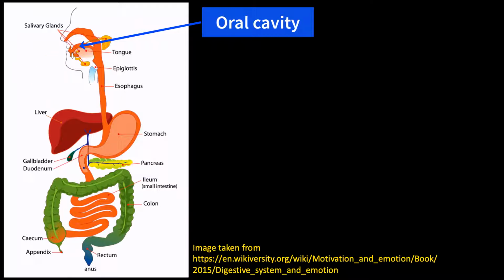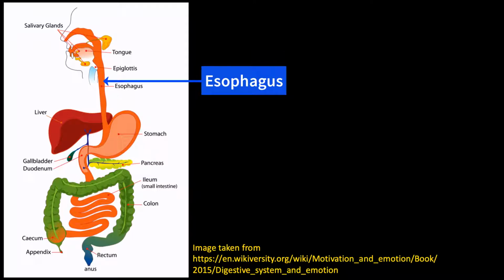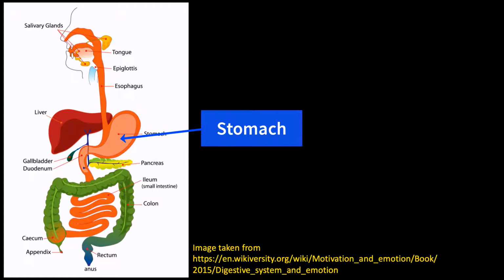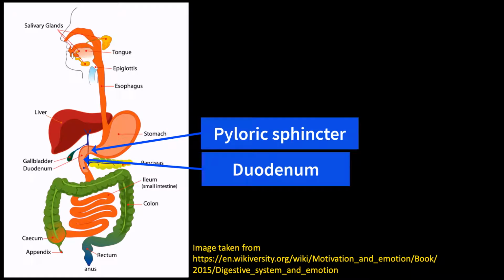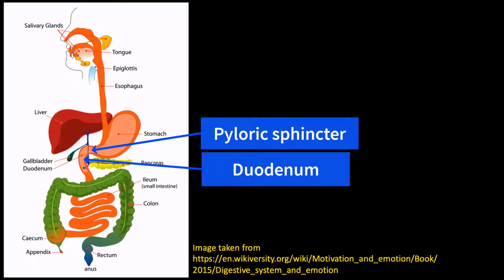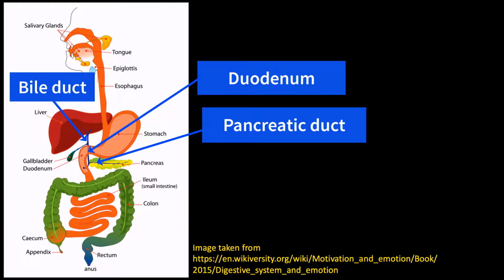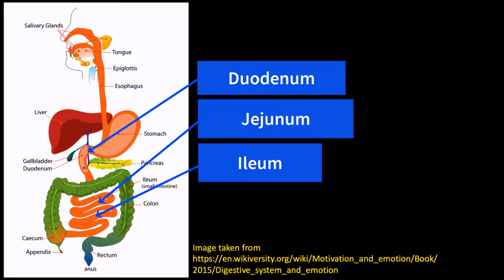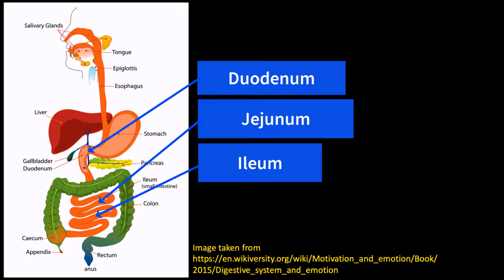Lecture DS-1b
Digestive system, lecture 1, part 2 of 3